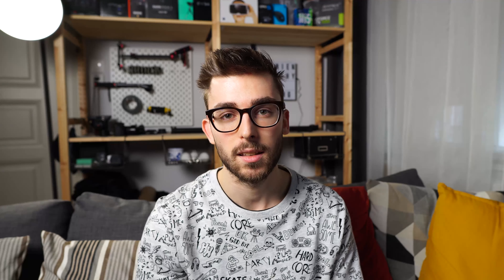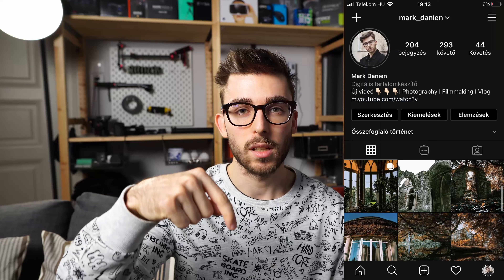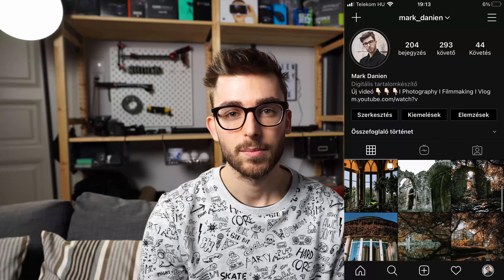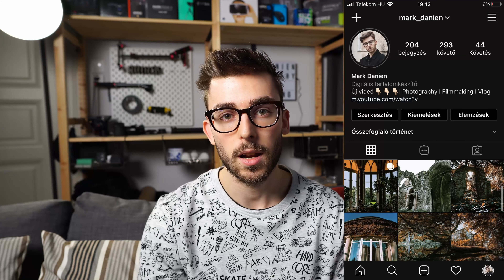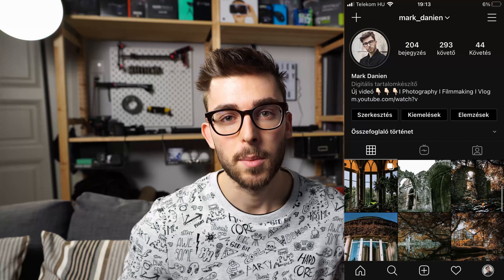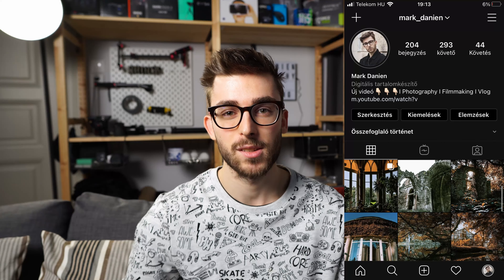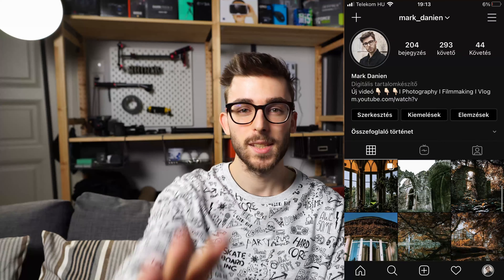Első VIDEÓS MUNKÁM a KMT-nak - Hogyan készült?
Ebben a behind the scenes videóban megmutatom nektek, hogy hogyan készült az első videós munkámat a KMT-nak, (Komplex Mozgásterápia).
Stop Motion videó volt az ötletem és igyekeztem a legtöbbet kihozni belőle.
Mondjátok el, hogy nektek mi a véleményetek és hogyha tetszenek a videóim támogassatok egy feliratkozással és likkal! ;)

All the gear I use .:

Cameras
Sony A6600 (Amazon)
Sony A7iii (Amazon)
Lenses
Sigma 16mm f/1.4 (Amazon)
Sony 35mm f/2.8 (Amazon)
Sigma 24-70mm f/2.8 (Amazon)
Sony 85mm f/2.8 (Amazon)
Stabilisers
DJI Ronin S (Amazon)
YELANGU S60T Steadicam (Amazon)
Rollei C6i with 3D ball head (Amazon)
Joby GorillaPod 3K Pro (Amazon)
Microphones
Rode Videomic Pro+ (Amazon)
Rode PodMic (Amazon)
Lights + Softbox
Amaran 100d (Amazon)
Godox QR-P90 90CM (Amazon)
Backpack
Wandrd PRVKE 31L (Amazon)
Memory Cards
SanDisk 64GB SDXC (Amazon)
SanDisk 128GB SDXC (Amazon)
Best Editing Machine
MacBook Pro M1 Pro (Amazon)
Magic Mouse (Amazon)
Must Have Photo Books
The Digital Photography Book (Amazon)
Digital Photography Volumes 1, 2, and 3 (Amazon)
Digital Photography Parts 1, 2, 3, and 4 (Amazon)
Light It, Shoot It, Retouch It (Amazon)
Joel Meyerowitz: How I Make Photographs (Amazon)